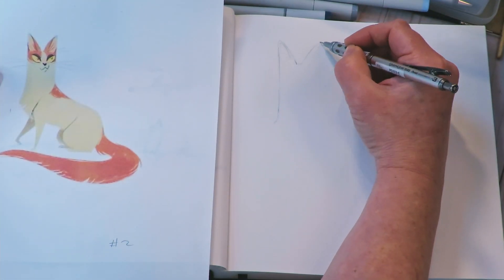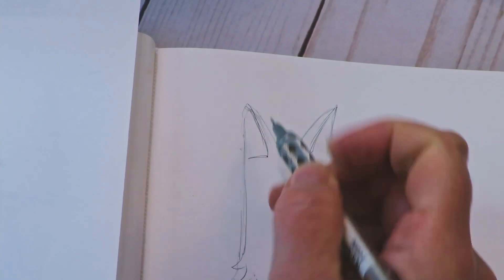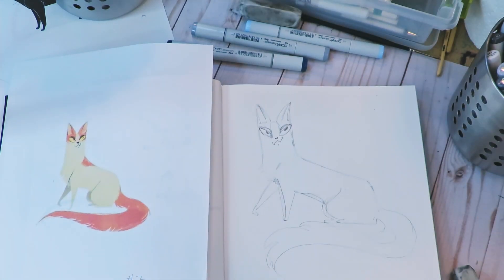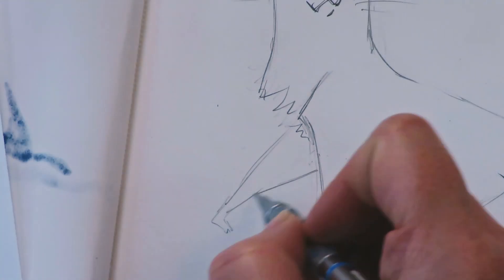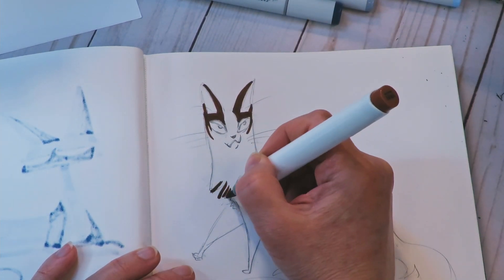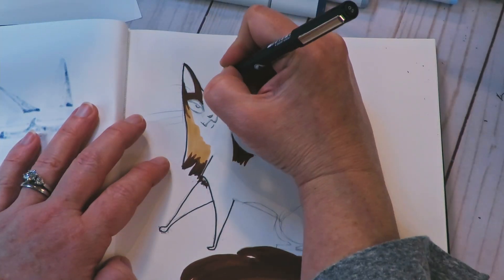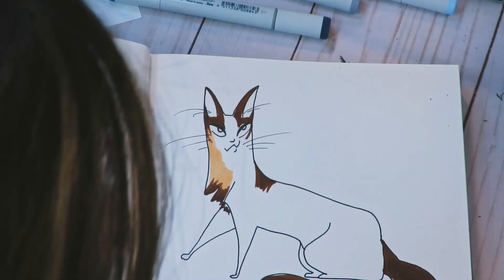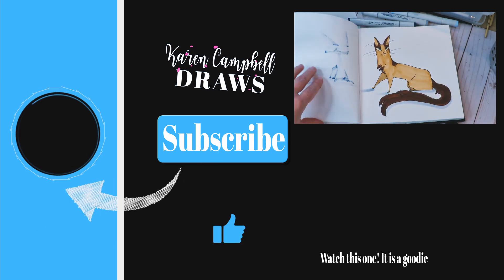Quick CARTOON CAT DRAWING with Karen Campbell (# 2)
I hope you enjoy this FUN cartoon cat drawing series! I've been teaching my students in The Fun Fab Drawing Club over at Awesome Art School how to draw cartoon cats & dogs in alcohol markers, and thought YOU might like a sneak peek at what we've been up to!  I think it's SUPER important to have an awesome reference that YOU LOVE when you're just learning how to draw because you'll be way more interested in actually drawing it! And...the more you draw- the BETTER you'll get!!

Feel free to use this as YOUR OWN cat drawing reference so you can play along with us.

✏️ For Links to all my Favorite Art Supplies (including the fun fineliners used in this tutorial!)

✏️ Link to the blog post for further info related to this video

for more info about
                     💃Scottish Castle Art Retreat
                     💃My Podcast